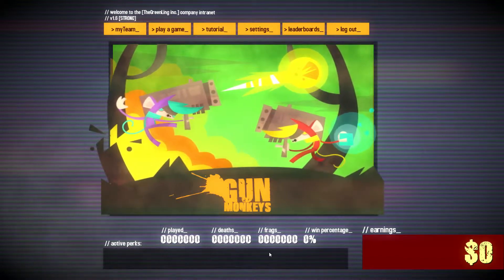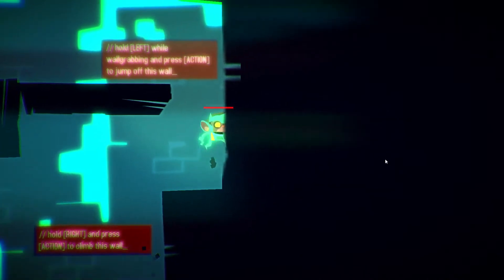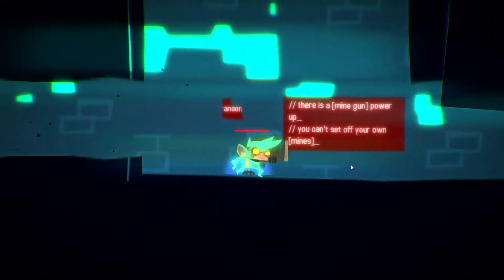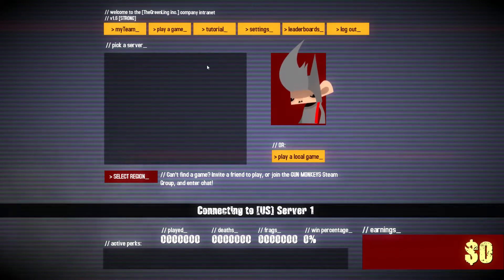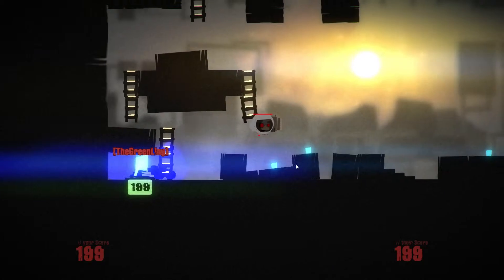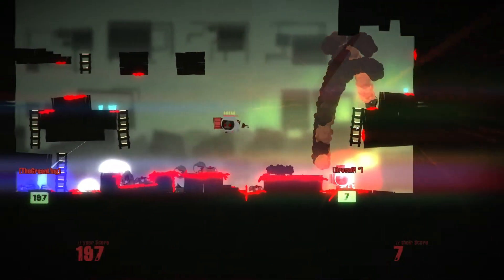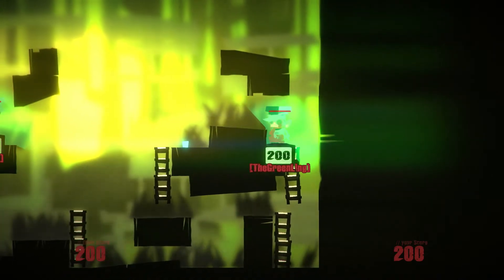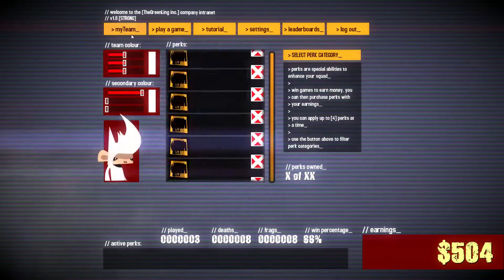Lets Look At : Gun Monkeys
Welcome Guys to a new Lets look at, Today we are looking at a Gun Monkeys.

GUN MONKEYS is a Procedurally--Generated, Physics-based, Online Deathmatch platform game from multi award-winning indie dev Size Five Games.

In GUN MONKEYS, you'll take charge of a modern-day power company. In the distant future, a catastrophic experiment into Perpetual Energy obliterates all human life, leaving the world choc-full of free-for-the-taking energy, but unpleasantly lacking in people to take advantage of it. Your job as CEO is to send a legion of pleasingly-expendable monkeys forwards in time to collect Power Cubes and return them to present-day, all from the comfort of your PC.